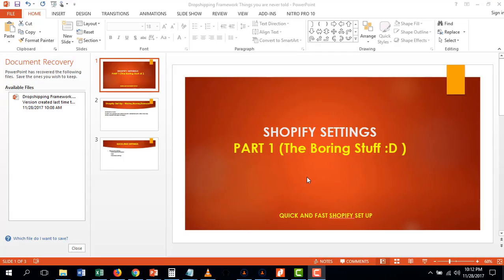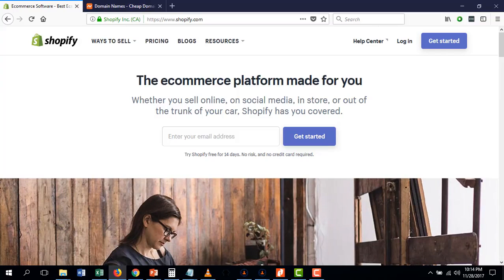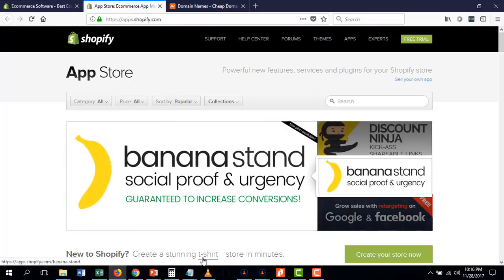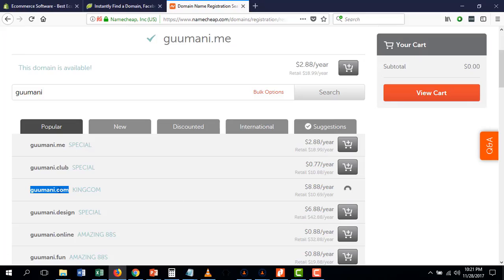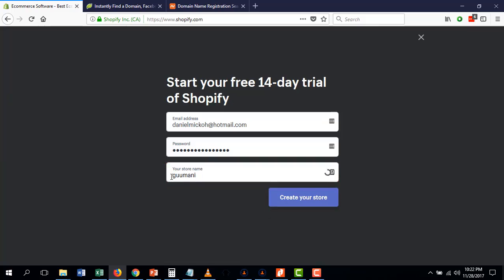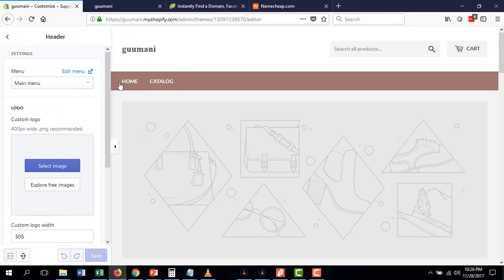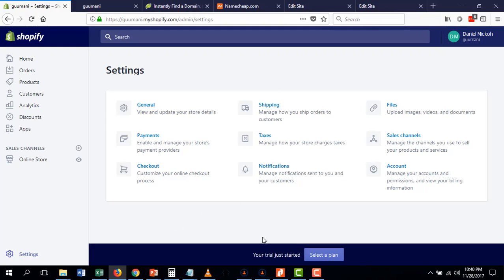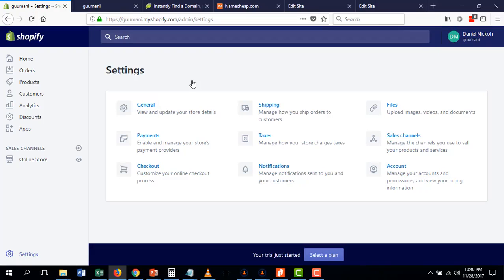Build Your High Converting Store With Me - Part 1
In This Video, I Walk You Through The Process Of Registering Your First Online Shopify Ecommerce Shop, The Difference Between A General Store S A Niched Store And Which One You Should Pick...Choosing Your Theme And The Best Settings To Accompany It.